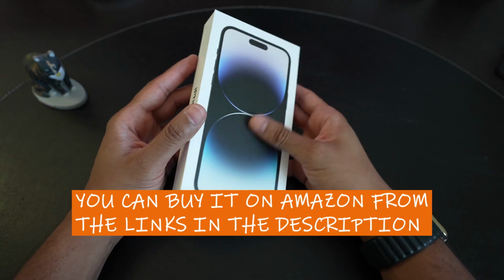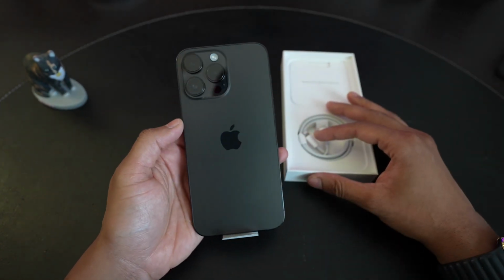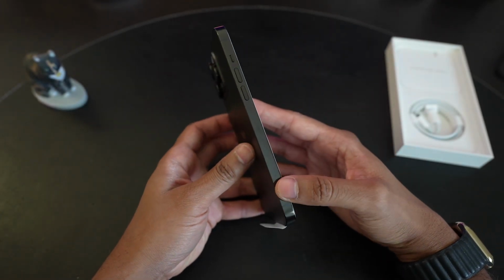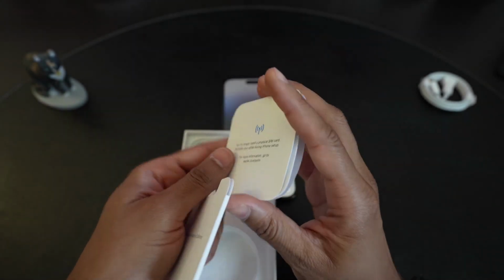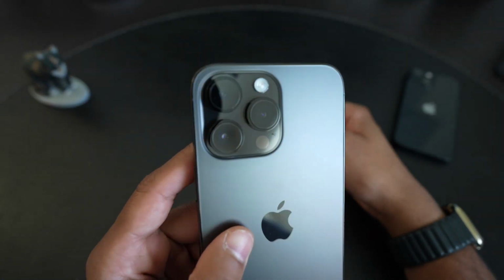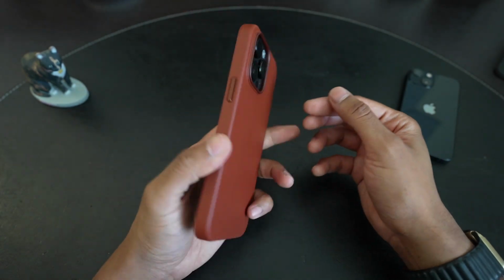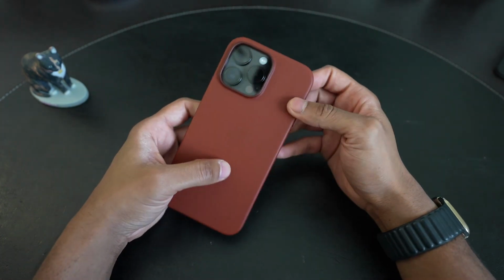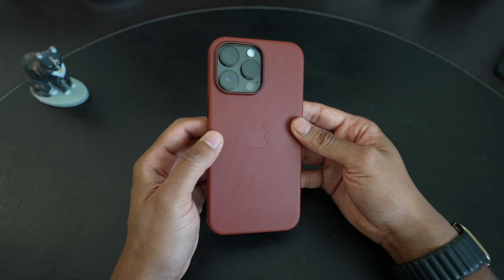iPhone 14 Pro Max - UNBOXING & FIRST IMPRESSIONS!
- Apple iPhone 14 Pro Max, 256GB, Space Black
- Apple iPhone 14 Pro Max, 256GB, Gold
- Apple iPhone 14 Pro Max, 256GB, Deep Purple
- Apple iPhone 14 Pro Max, 256GB, Silver

© Copyrights Issues :

If you have an issue with me posting this song or picture don't hesitate to get in touch with me through one of my social networks or YouTube private messaging system. Once I have received your message and determined you are the proper owner of this content I will have it removed, no drama at all. I not only put a cool song in the background to make the video better but also try to help promote artists’ music and social networks. There is no need to strike my channel as we can sort out the issue quickly.